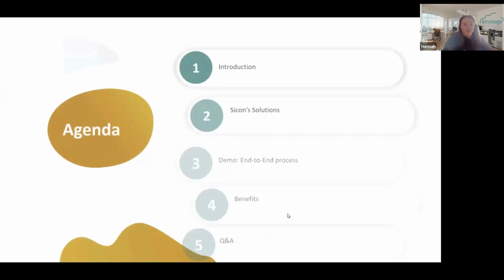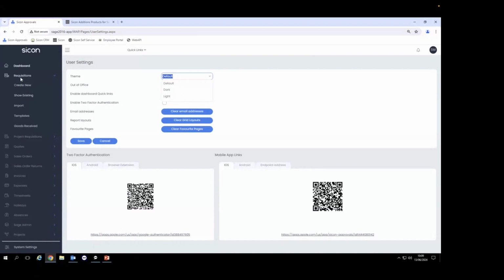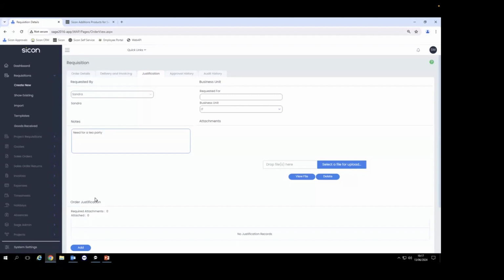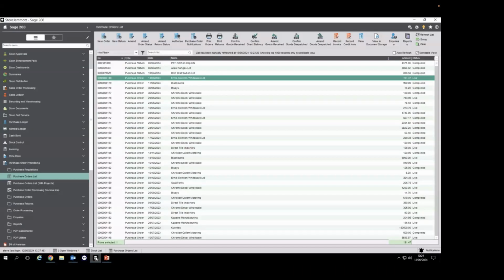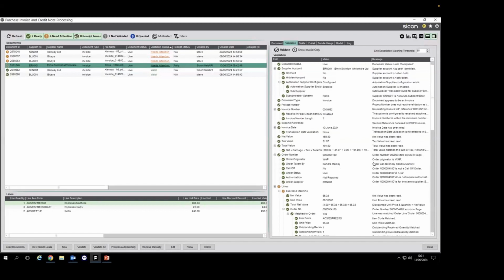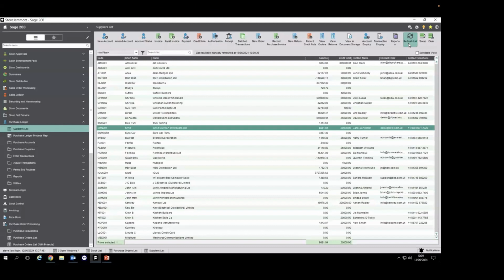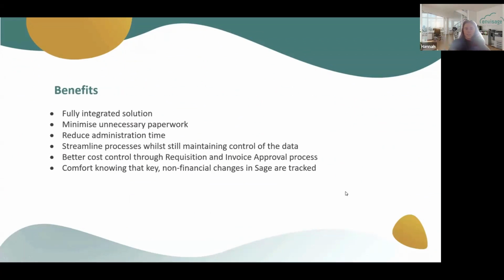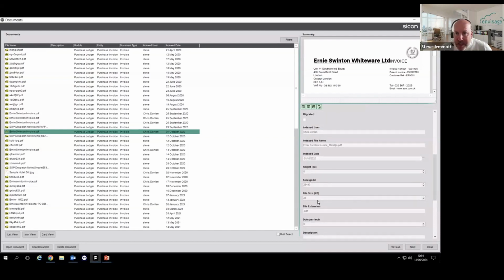Sicon for Sage 200 - Webinar recording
In this Webinar, Sicon demonstrated several of their modules for Sage 200, showcasing how they can enable customers to streamline many of their current processes. Watch to find out more.